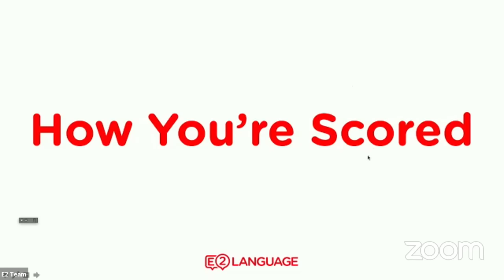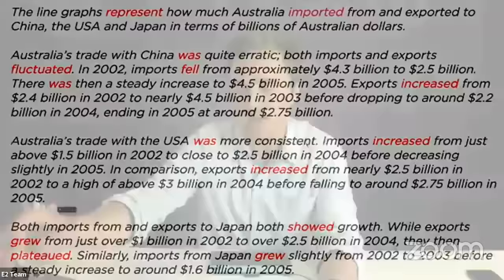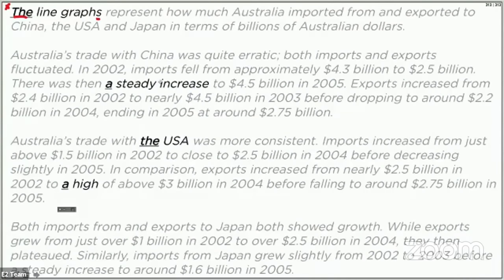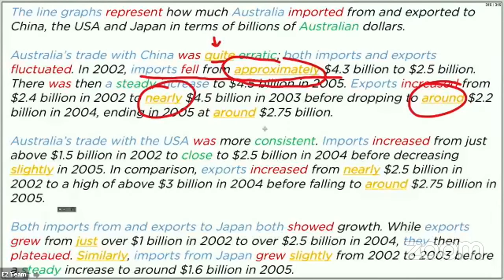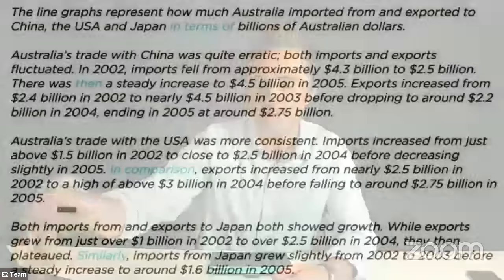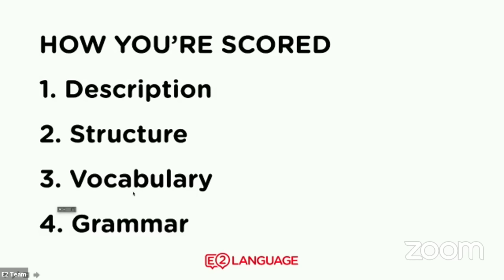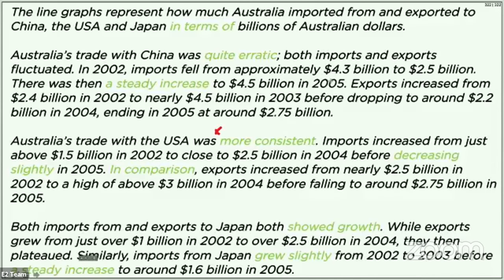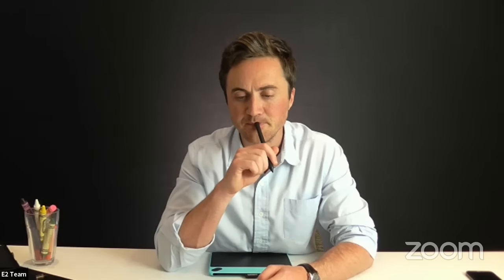IELTS Academic Writing Task 1: BAND 9 GRAMMAR with Jay!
Join the LIVE CLASS with Jay from E2Language! Jay tackles grammar for the IELTS Academic Writing Task 1: Band 9 score!

Show your appreciation by donating as little or as much $ as you feel

IELTS Webinars are now open to all users! Yes, it’s free to register and participate in this LIVE TRAINING with our IELTS teachers: